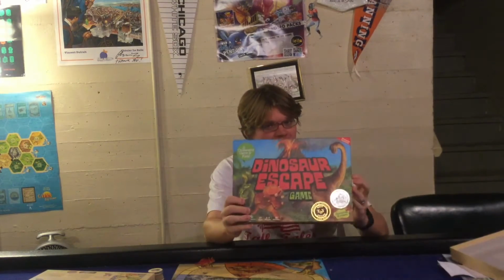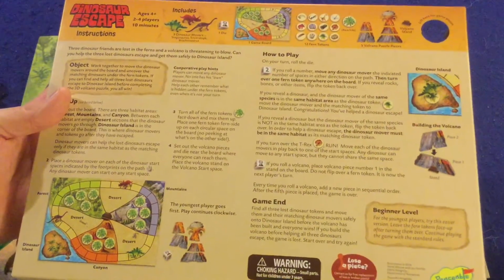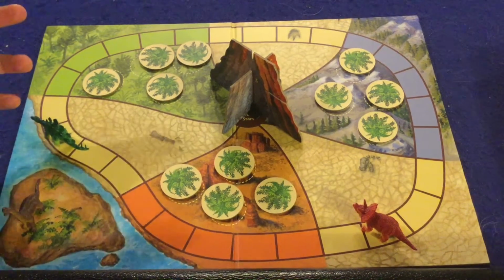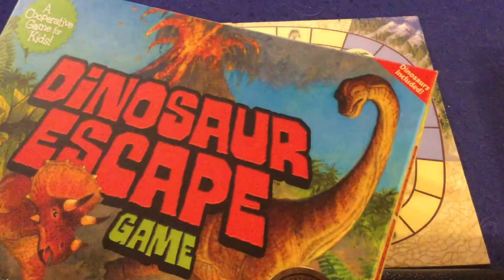Dinosaur Escape Review #542 - Bower's Game Corner *Cooperative Childrens Board Game*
Love Children's Games!?

From The Publisher: The object of Dinosaur Escape is to get all three dinosaurs safely to Dinosaur Island before the volcano erupts! Work together to move the dinosaur movers around the board and uncover the matching dinosaurs under the fern tokens.

On your turn, roll the die. If you roll a number, move any dinosaur mover the indicated number of spaces any direction on the path. Then turn over one fern token anywhere on the board. If you reveal rocks, bones or other items, flip the token back over. If you reveal a dinosaur, and the dinosaur mover of the same species is in the same habitat area, move the dinosaur moved and matching token to Dinosaur Island. You just helped a dinosaur escape!

If you reveal a dinosaur but the dinosaur mover of the same species is not in the same habitat as the token, flip the token back over. Dinosaur movers and matching tokens must be in the same habitat to help a dinosaur escape! If you turn over the T-Rex, RUN! Move each of the dinosaur movers in play back to a start space. If you roll a volcano, place volcano piece number 1 in the stand on the board. If you can find and help all three lost dinosaurs escape to Dinosaur Island before completing the 3D volcano puzzle, you all win!